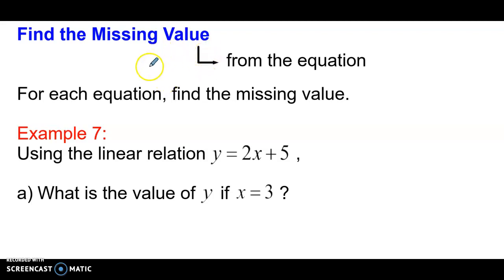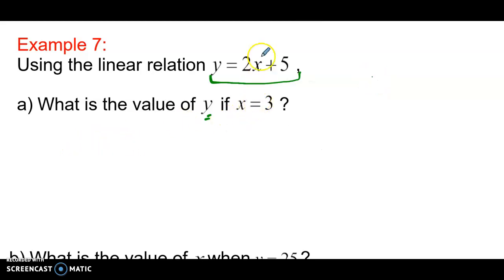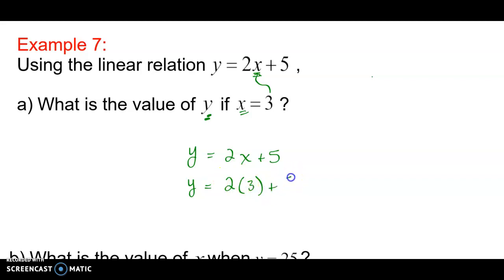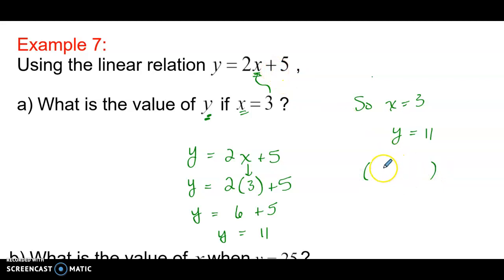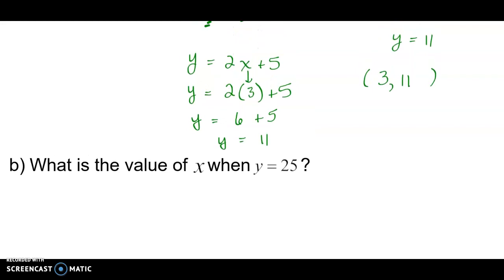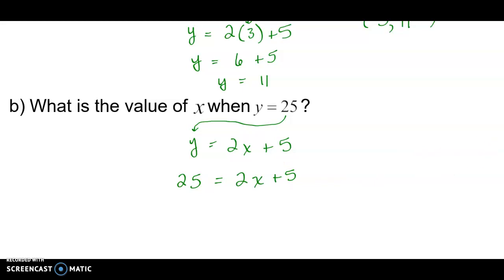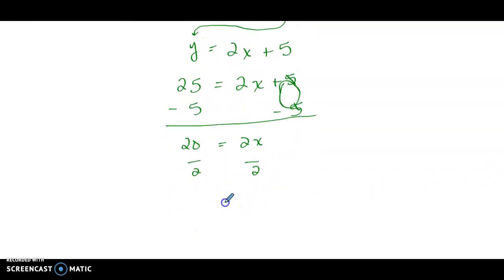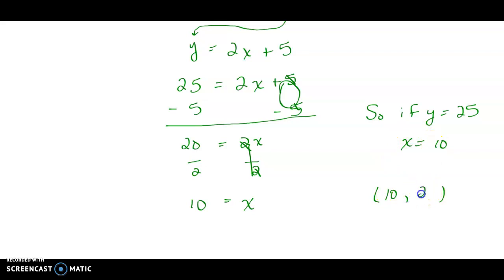Math 9 Sect 4.2 Example 7